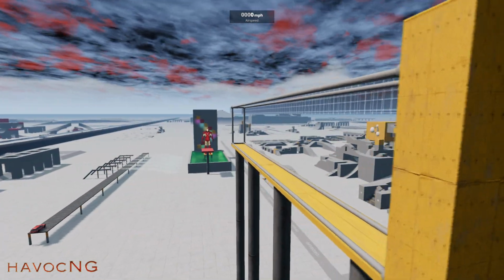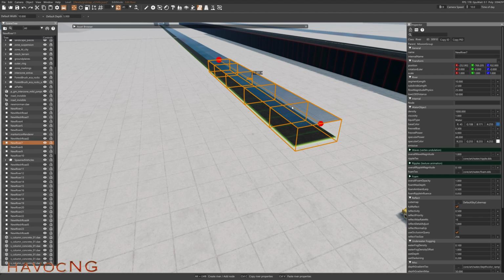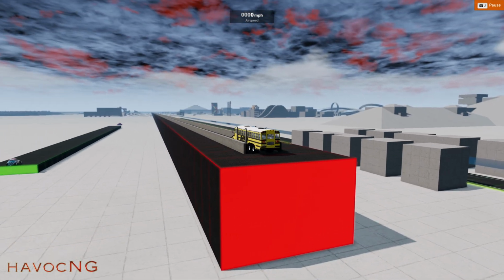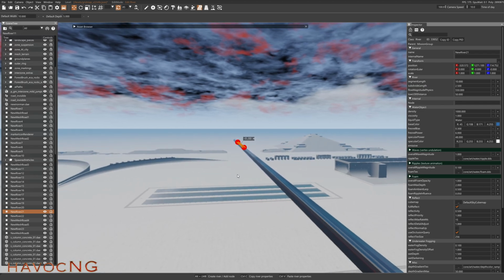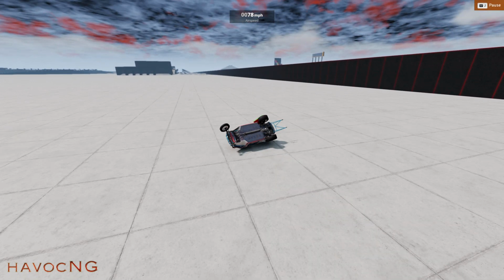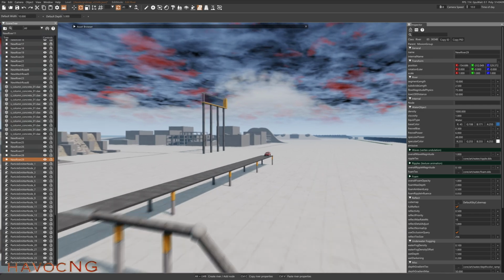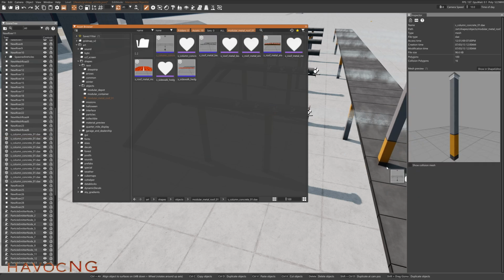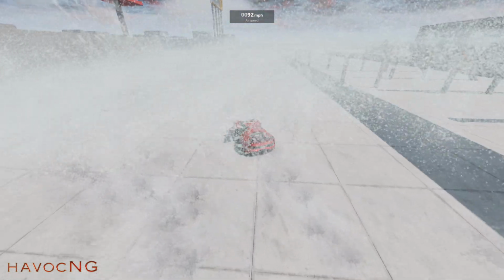How to use Rivers as a power source / BeamNG / HavocNG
➡️ This video gives a few different examples of how you can use Rivers as a power source.

My PC info:
Memory: 32 gigs T-Force
Graphics: Zotec RTX 3070TI
HD: 500 Solid State (OS & Beam NG) / 2 Terabyte HD
Power Supply: 1000 watt
Video Capture: Shadow Play
Monitor: Dell S2716DGR